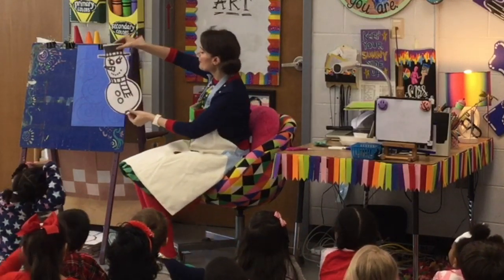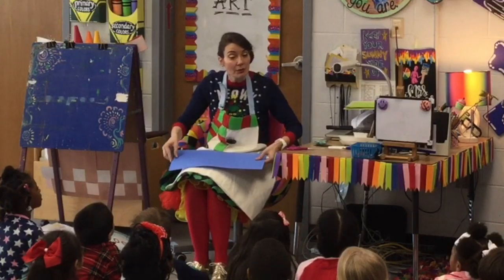Teaching Children How to Use Scissors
As a teacher, you can't assume students know how to use scissors...or glue...or even hold a pencil. You gotta teach them these things! Which sounds super boring unless you make it fun. Here's how I do it.